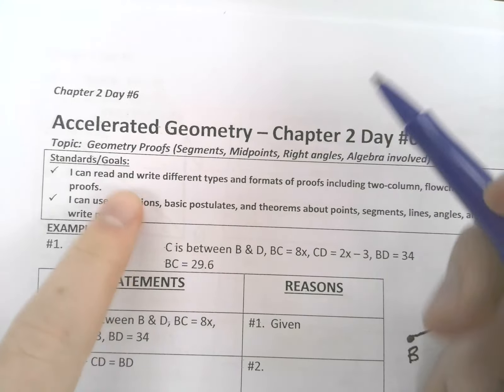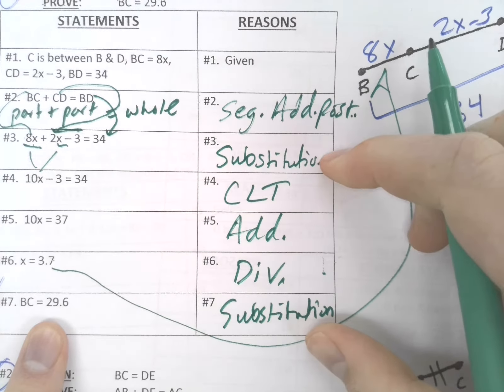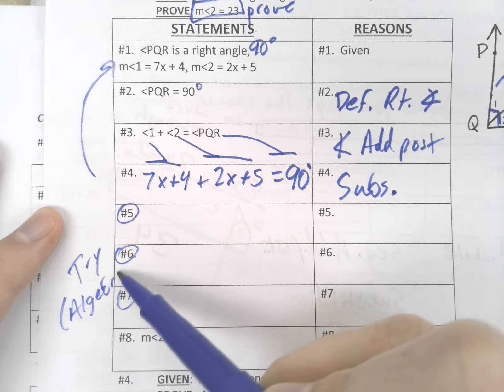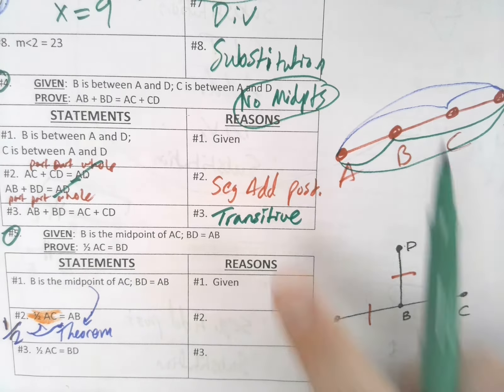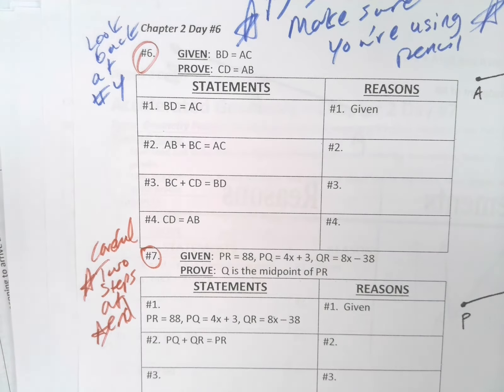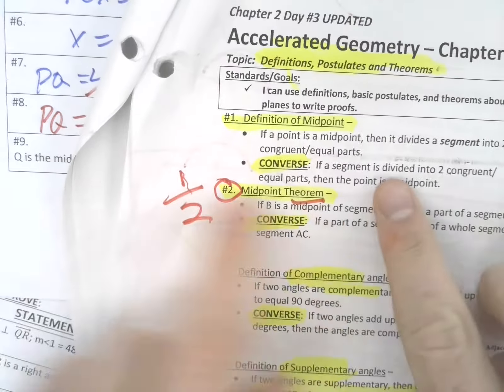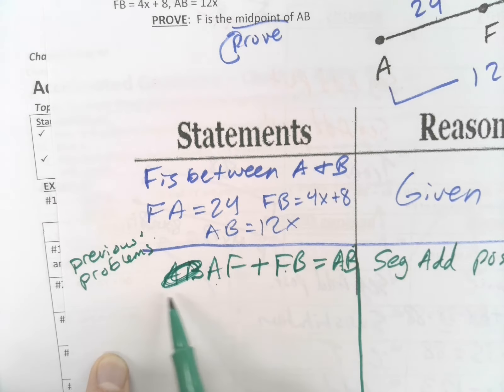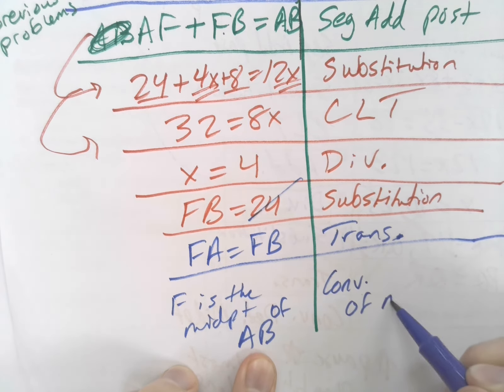Acc. Geo Ch. 2 Day 6